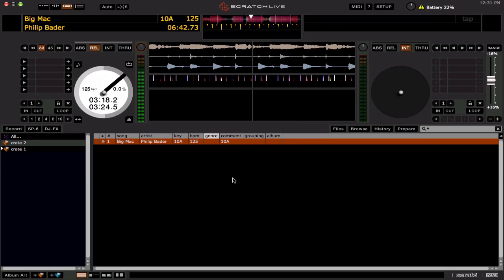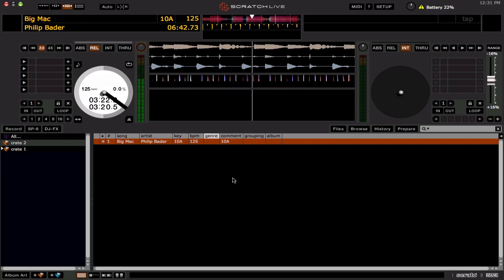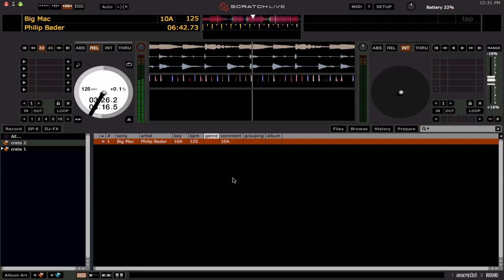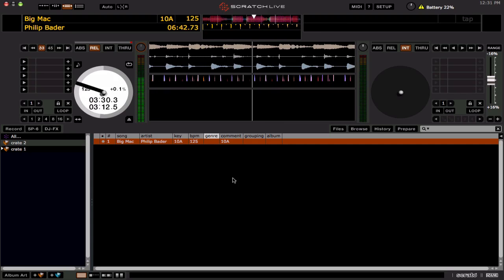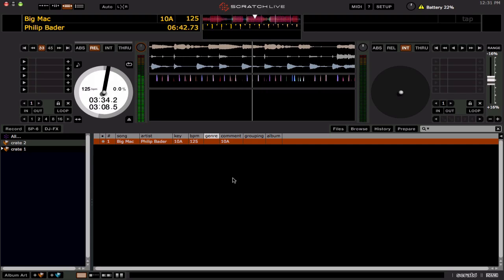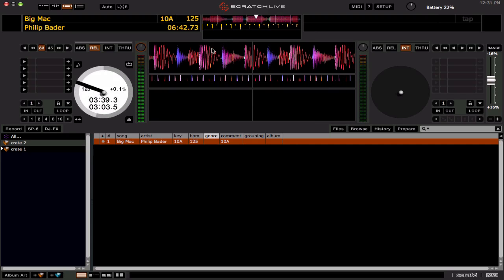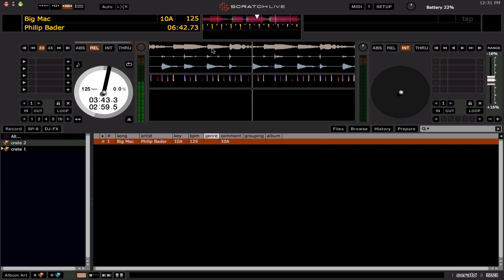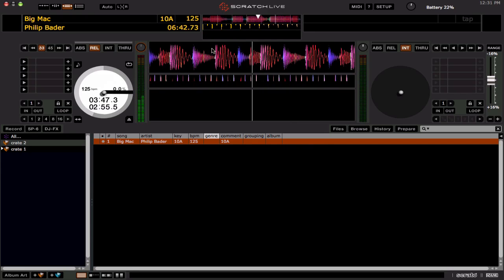Funny looking 3-band waveforms?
Here's another common new user issue/problem.  They click something accidentally and changed the waveform and don't know how to get it back to normal.